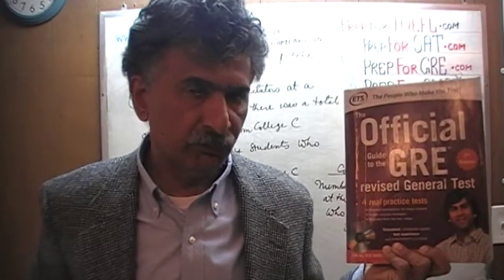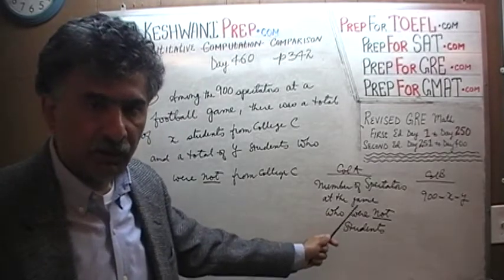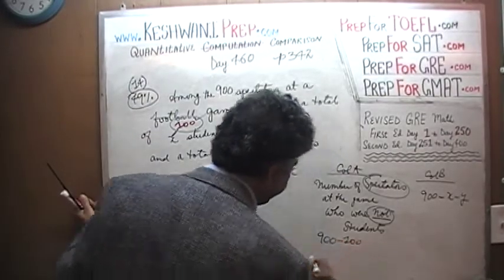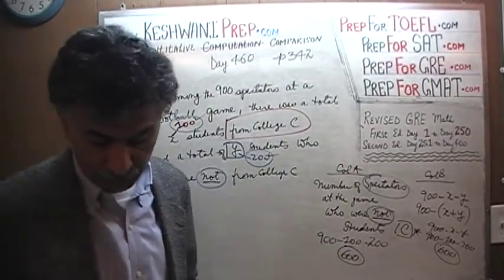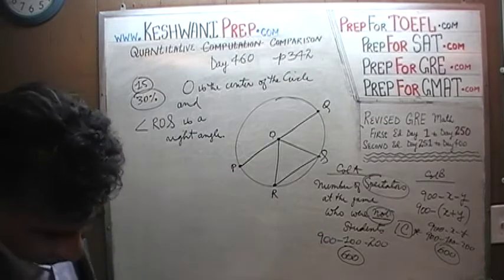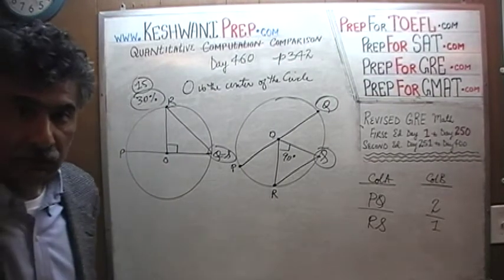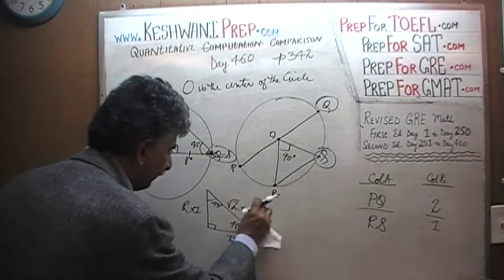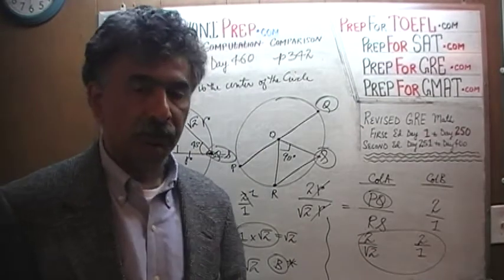GRE Math Day 460, p342, Quantitative Comparison 14-15, Online Prep Tutor GMAT, TEAS, SAT, ACT, TOEFL